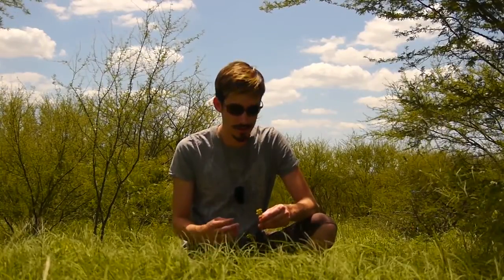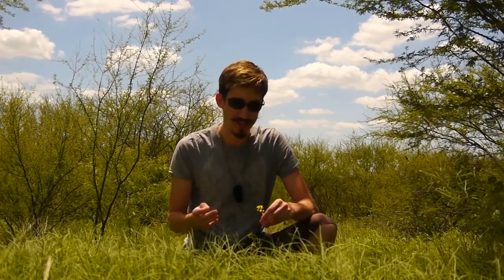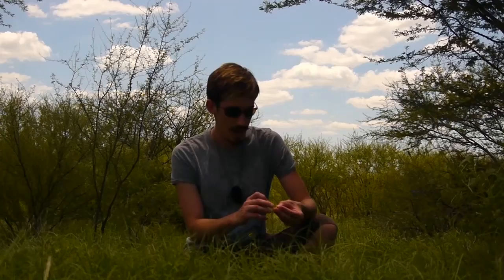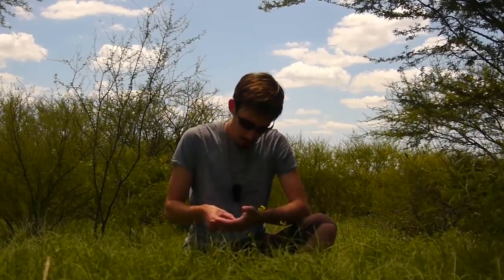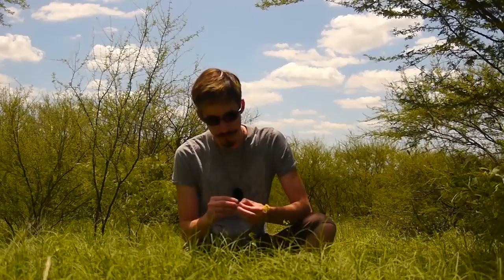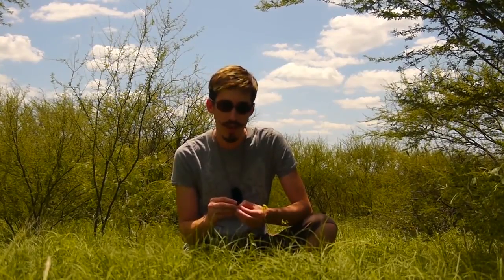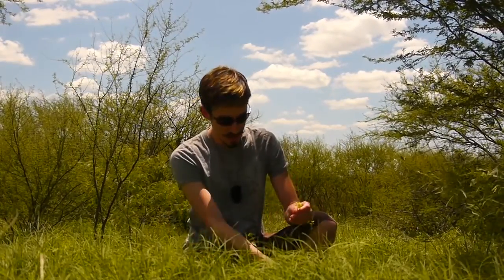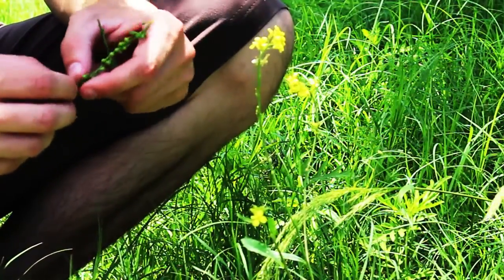Backyard Survival: Wild Mustard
The complete Wild Mustard plant is edible.